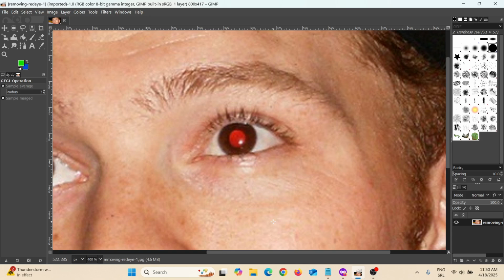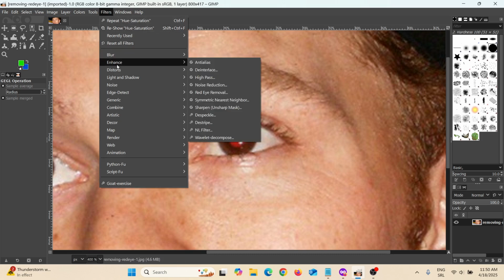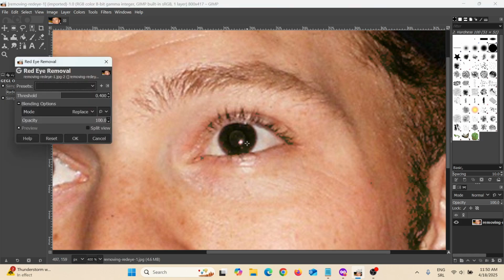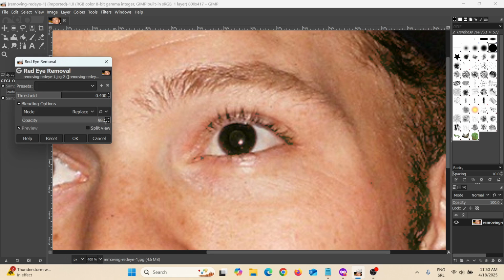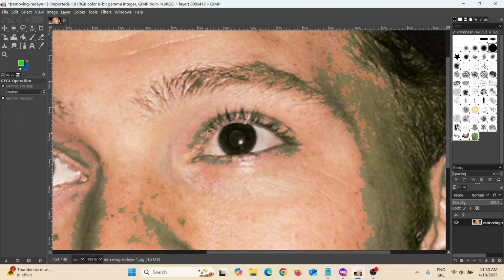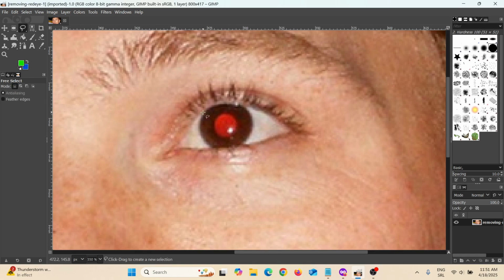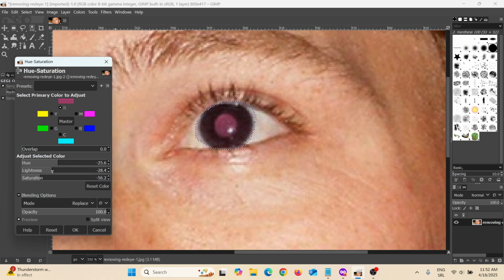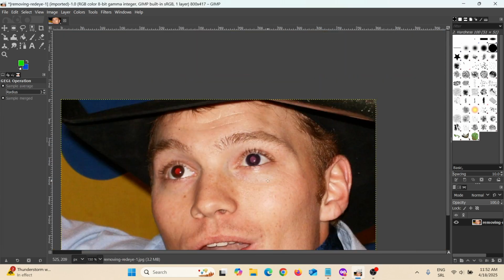How To Remove Red Eye From Photos in Gimp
In today's video, I'll show you two ways to remove red-eye from photos using GIMP. The first method is very simple but doesn't give the best results, the second is a bit more complicated but gives better results.